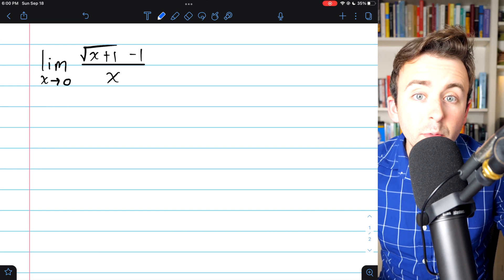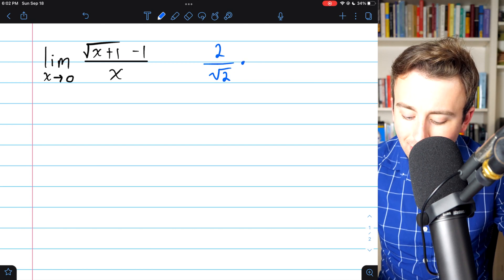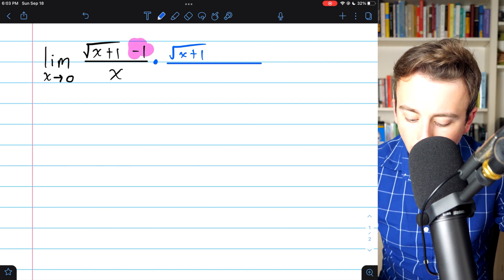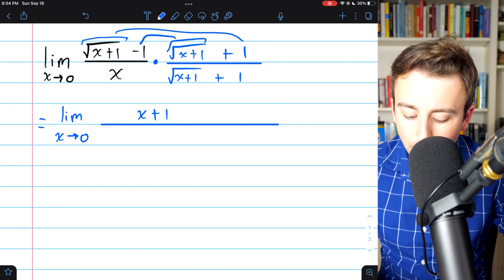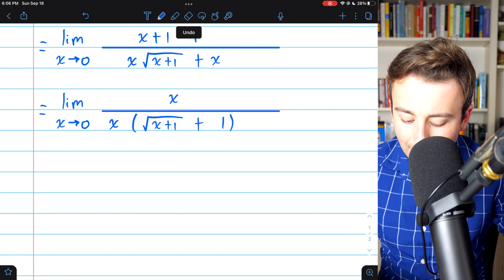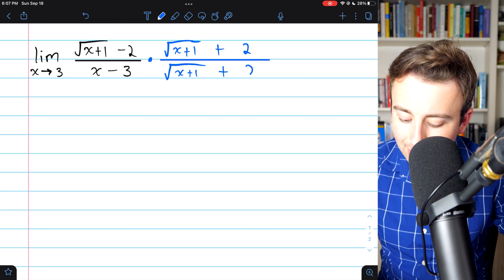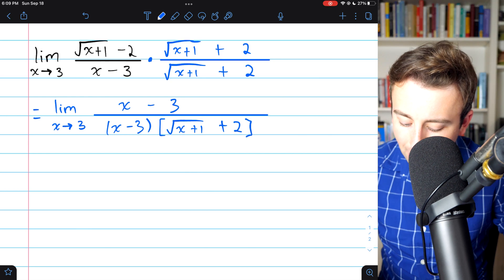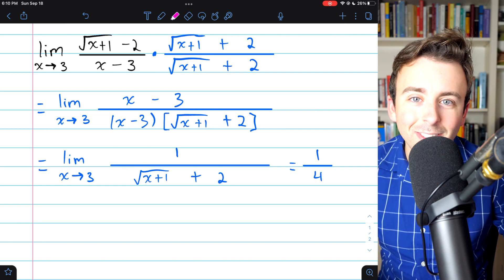Evaluating Limits by Rationalizing | Calculus 1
We find limits by rationalizing the numerator (or rationalizing the denominator, it works out very much the same). We'll do two examples, we'll find the limit of (sqrt(x-1)-1)/x as x approaches 0 and the limit of (sqrt(x+1)-2)/(x-3) as x approaches 3.